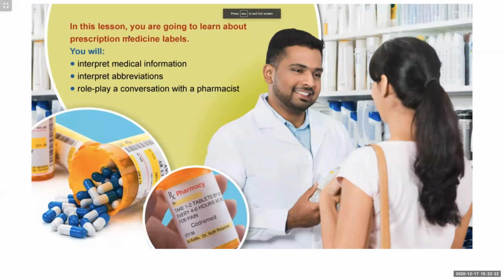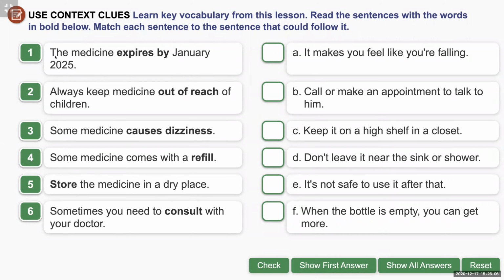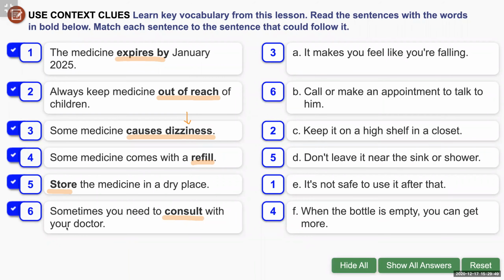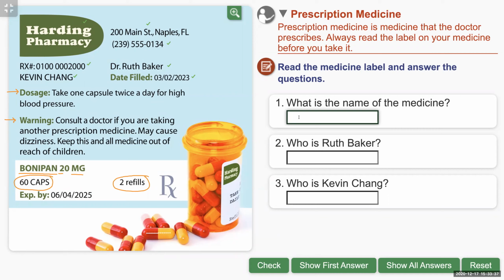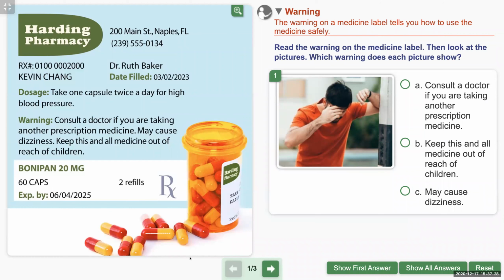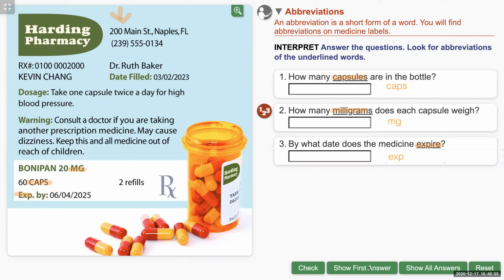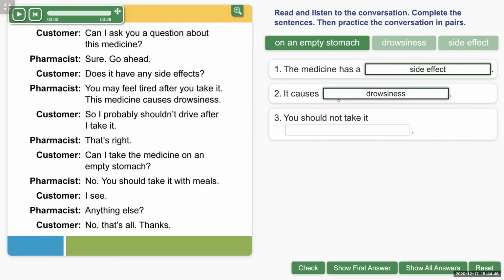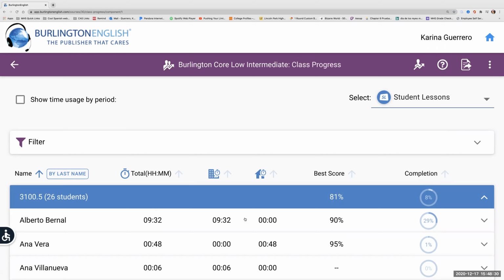Burlington English Health Lesson 7